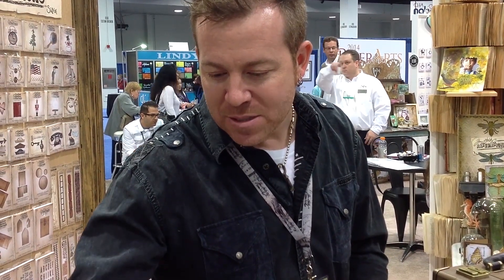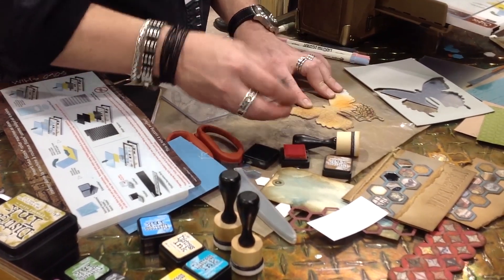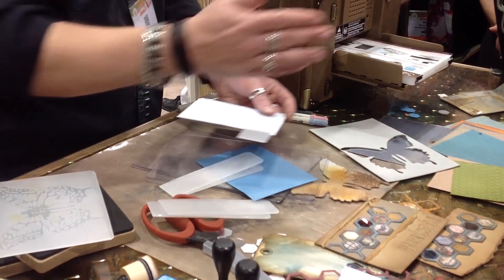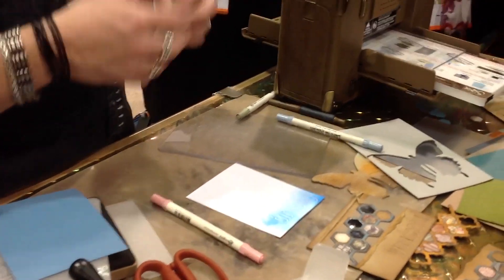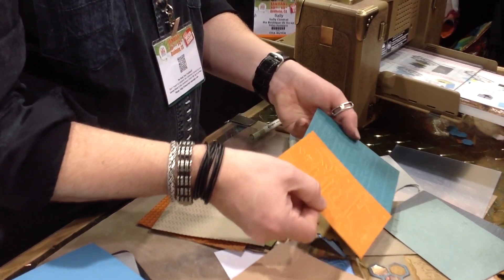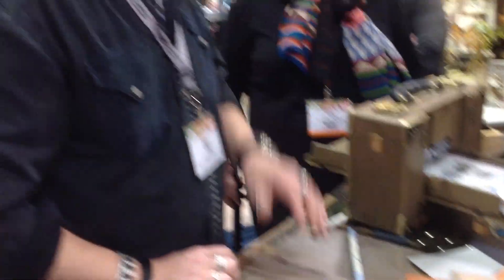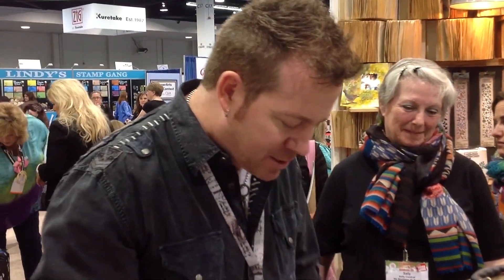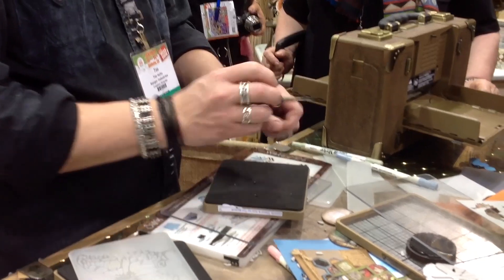2014 CHA Winter - Sizzix - Tim Holtz - Dies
In this video, Tim Holtz shares some of his new Sizzix Alterations dies with us, straight from the Craft & Hobby Association (CHA) Winter Show which took place in Anaheim, CA in January 2014.

This video features new Alterations Dies (including the new Shadowpress drop-shadow sticks), new Embossing Folders (including mini textures), the Vagabond (die cutting machine), Grungeboard, the new Distress Ink Minis and Distress Tool, Watercolor Cardstock, Distress Markers and the updated Die Base Tray.

BTW, when Tim looks to his right (your left) and says "When you see things like this (just after the 12-minute mark)...," he's referring to the fun apron a bystander was wearing (I took a picture of her and her crafting buddy earlier that day and you'll find the photo in our photo gallery

All of the videos we shot at the CHA Winter Show are

Have a question about anything in the video? Post a comment or send an email to shackney {at} papercrafterscorner {dot} com and we'll do our best to assist you.

For the latest papercrafting industry news, product and event shares, and links to giveaways, contests, challenges and great deals, you can also follow us on Facebook on Pinterest and on Twitter

About Us
PaperCrafter's Corner provides information, inspiration, entertainment and community to papercrafters worldwide. Tune in to our channel for papercrafting tutorial, how-to and unbiased product review videos, as well as videos of new product sneak peeks, industry events, and retail store, event and retreat profiles.